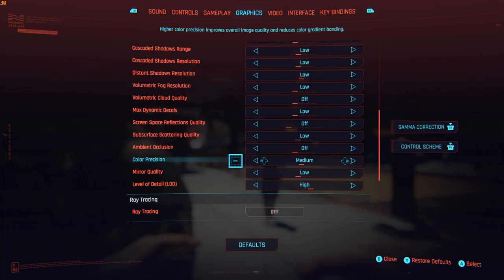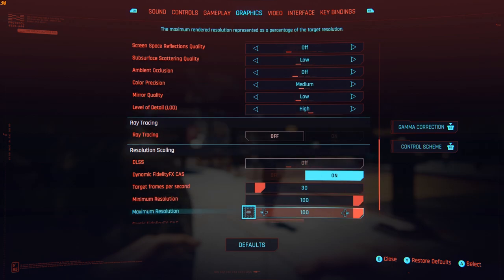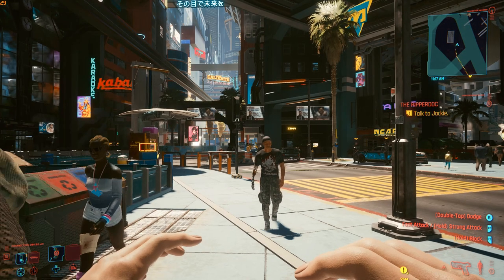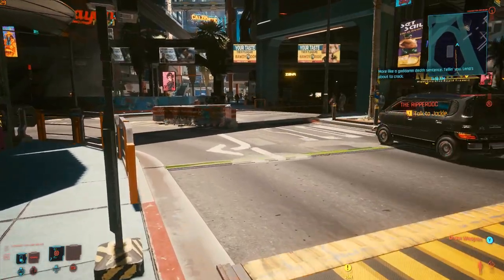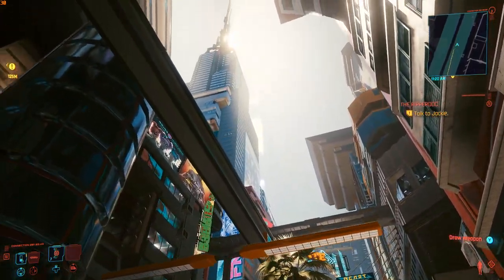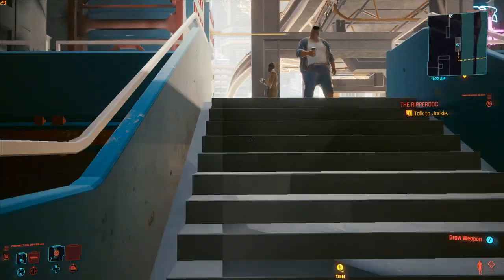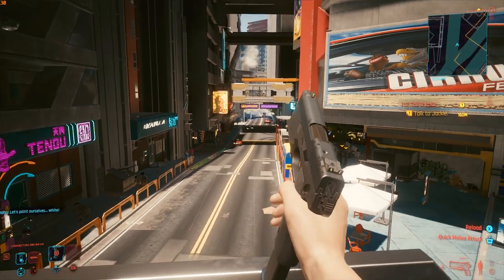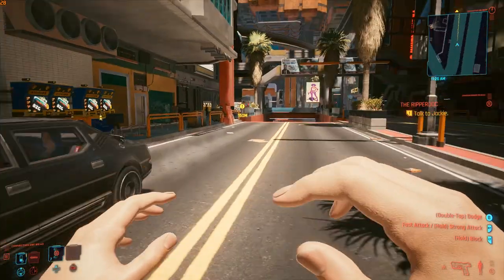Hp Pavilion Gaming laptop | GTX 1650 | i5 9300 CPU | Cyberpunk 2077 Test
In this video were running Cyberpunk 2077! on the Hp Pavilion and I am once again amazed on how well this laptop runs another game!

Cyberpunk 2077!